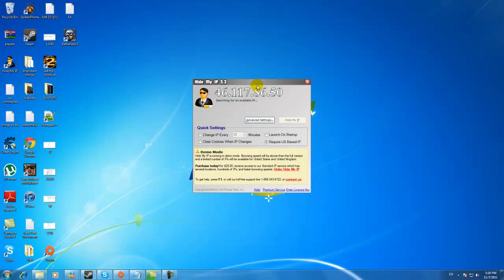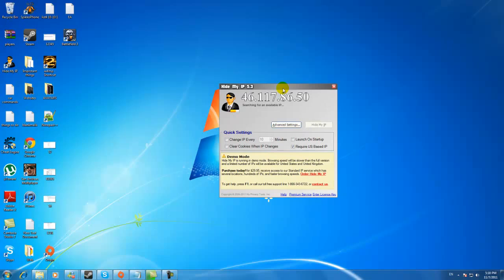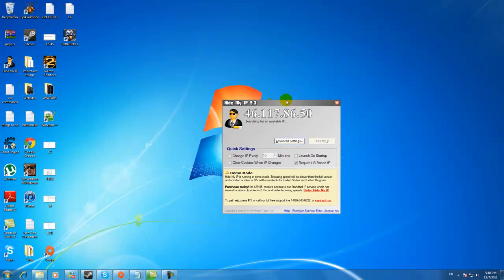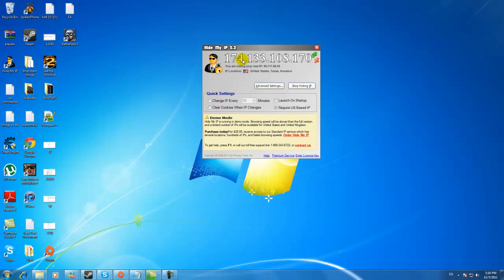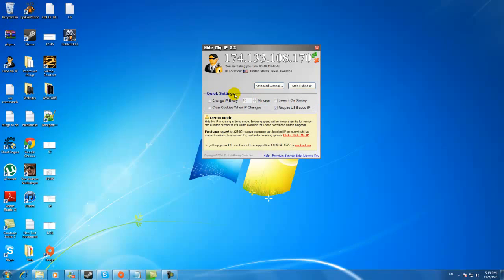How to use Hide My IP?Very easy.. Very nice ip hiding software!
This video explains how easily and quickly hide ip address.
Change ip software.

Key Benefits & Features:

Easily Conceal Your IP Address - Just click "Hide IP" and your IP is instantly hidden! Other people see a fake IP, which is not associated with your real IP.

Anonymous Web Surfing - Protect your privacy and cover your tracks! Select from one of our many fake proxy IP addresses for totally anonymous browsing.

Advanced Application Support - Hide My IP 5.2 works with all major browsers and dozens of instant messengers, E-mail clients, games, and more!

Protect Your Identity and Stop Hackers - Identity thieves can use your IP addresses to compromise your computer. Installing keyloggers, Trojans, and other tools to aid their crime. Stop them at the source by hiding your IP!

Send Anonymous Emails - Hide your IP in E-mail headers. Supports Webmail services like Yahoo, Hotmail, and GMail. Mail clients supported with a Premium account include Outlook, Outlook Express, Eudora, and more!

Un-ban Your IP From Forums, Blogs, and other Websites - By faking your IP you can often access many sites you were banned from. Use with "Cookie Crumble" for the most effectiveness.